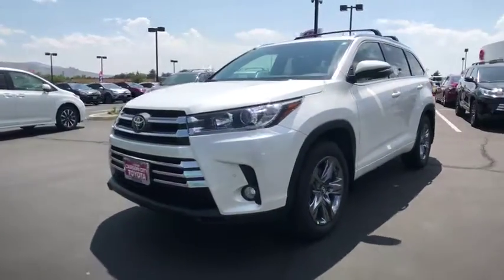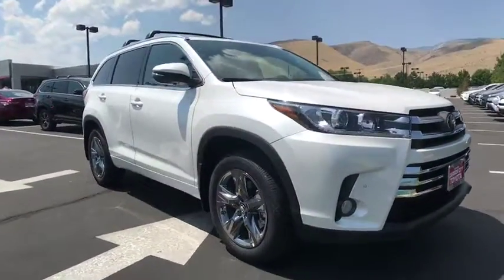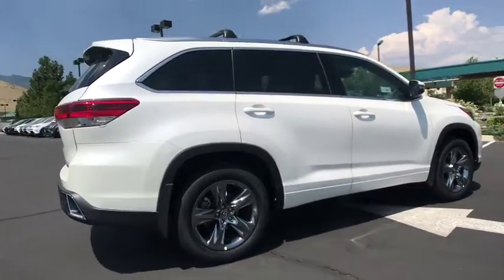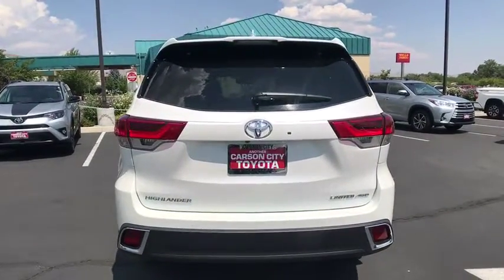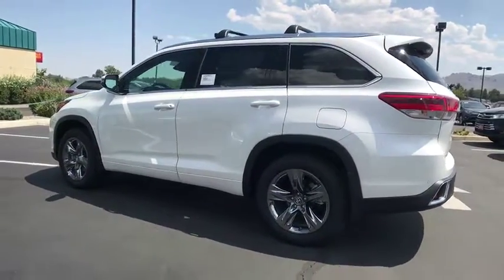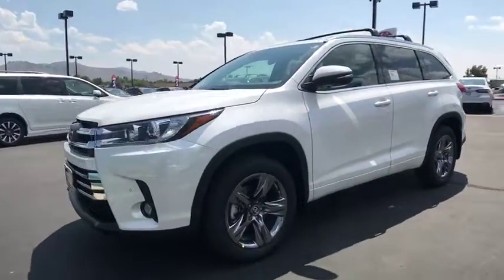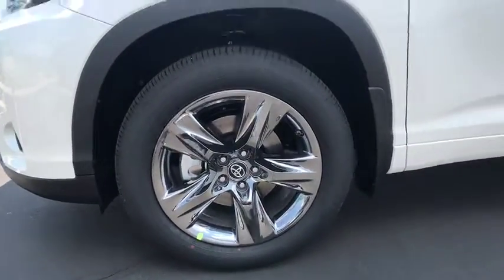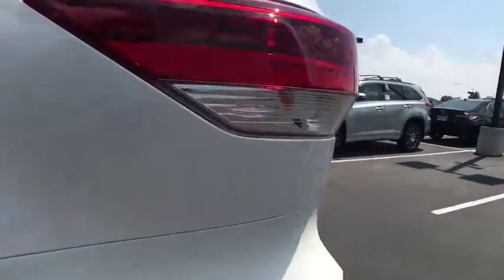2018 Toyota Highlander Carson City, Reno, Northern Nevada, Dayton, Lake Tahoe, NV 60962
Blizzard Pearl New 2018 Toyota Highlander available in Carson City, Nevada at Carson City Toyota. Servicing the Reno, Northern Nevada,  Dayton, Lake Tahoe, NV area.
2018 Toyota Highlander Limited Platinum - Stock#: 60962 - VIN#: 5TDDZRFHXJS903618

The 2018 Toyota Highlander features an inspired front fascia with dynamic front grille and expressive headlights, making for one bold first impression. Highlanders roomy interior gives you enough space to seat up to eight people and provides more comfort along the way with reclining third-row seats. The Highlanders rear suspension was designed to create more space for cargo. The 60/40 split third-row seat has the ability to fold flat and recline to accommodate your needs. Highlander boasts silencing insulation materials along its floor to help keep things quiet, as well as acoustic-type glass in the windshield to further reduce noise entering the cabin. Highlander features a suite of six safety features that include: Enhanced Vehicle Stability Control (VSC), Traction Control, and more.